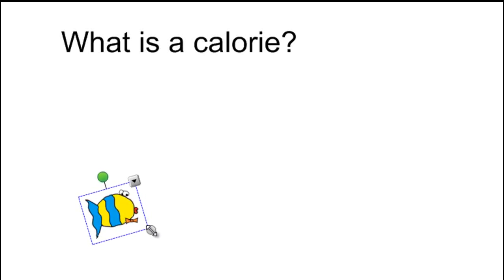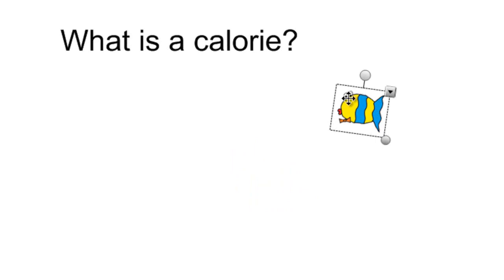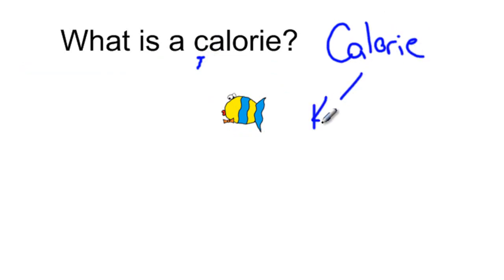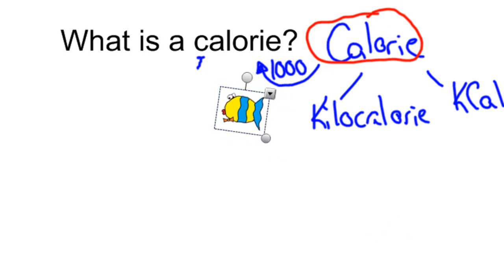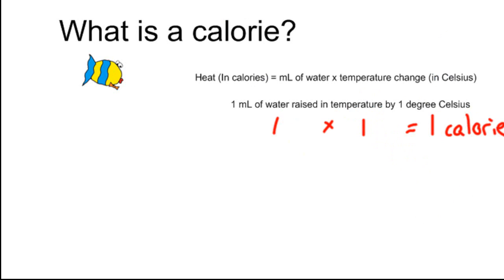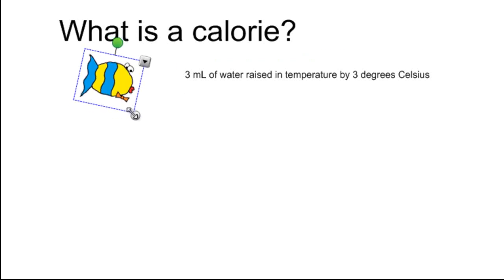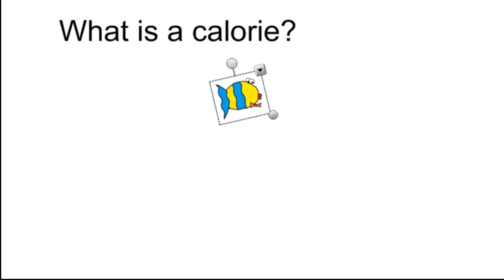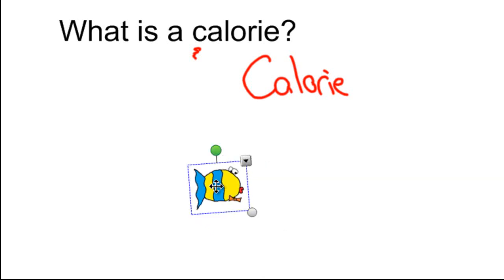FishiVersity - What is a Calorie?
Explains what a calorie is as well as how to calculate calories.  Also discusses the difference between a calorie and a Calorie.